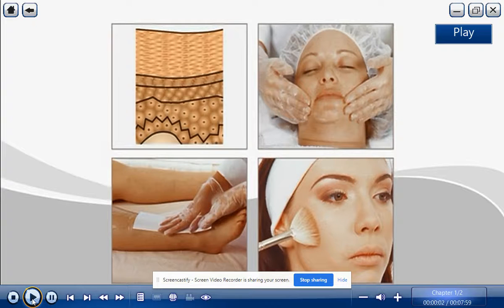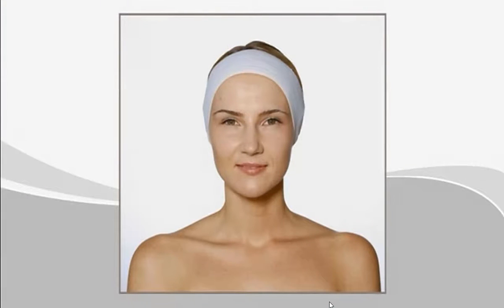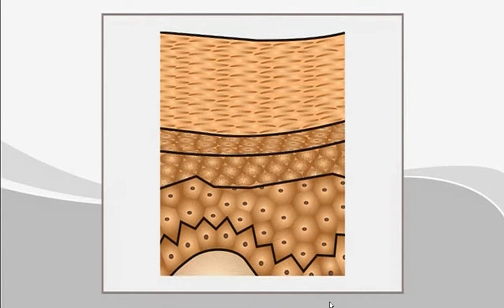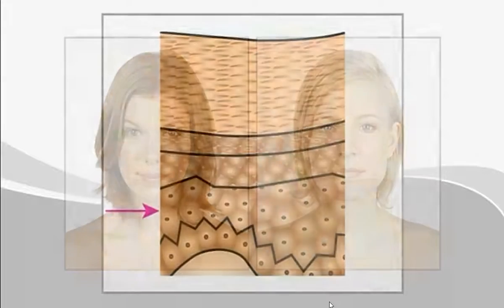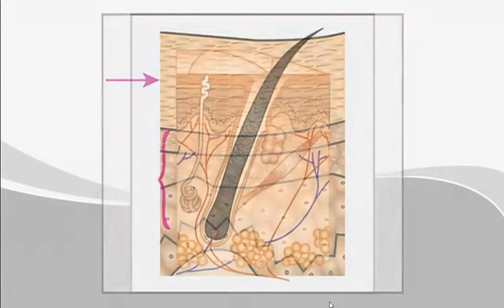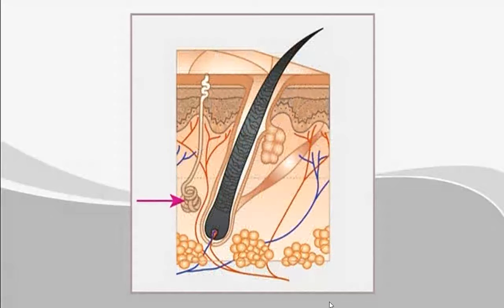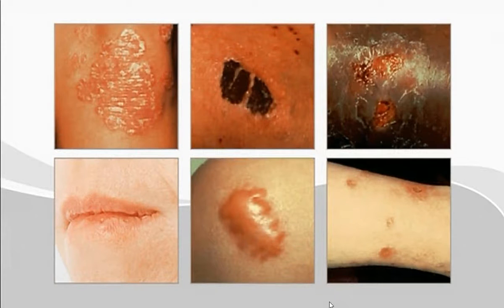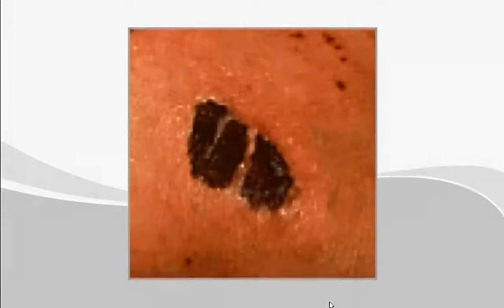Chapter 15 (15.1)